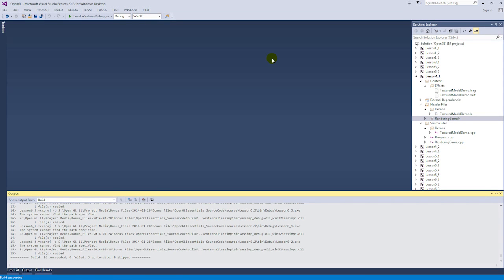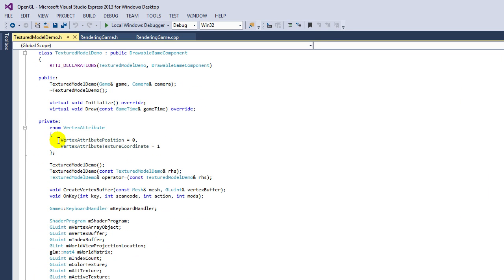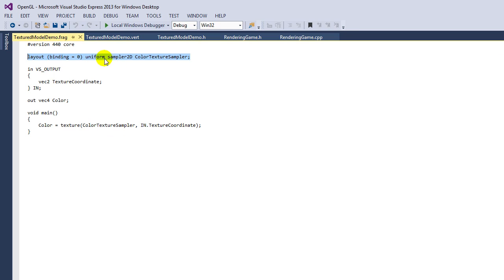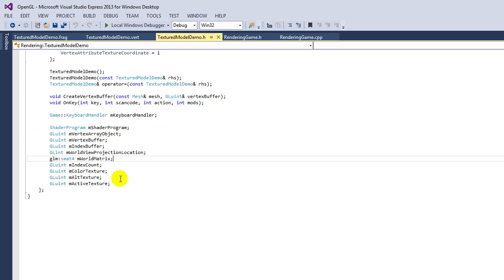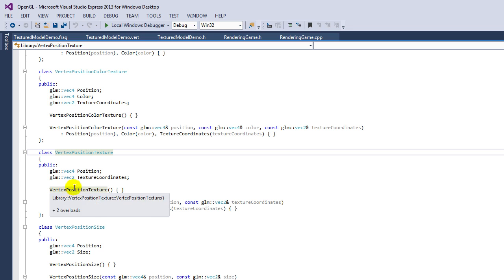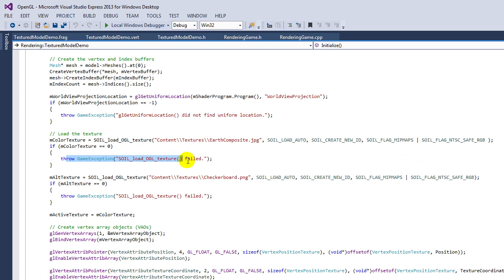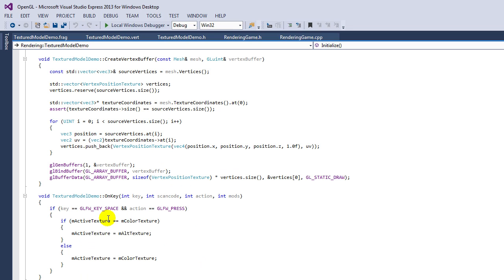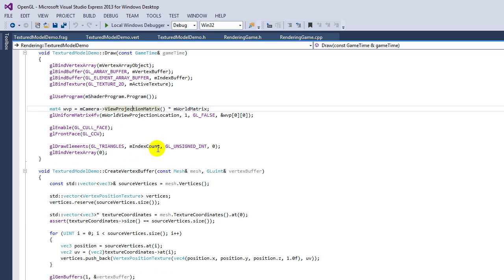OpenGL ตอนที่ 17